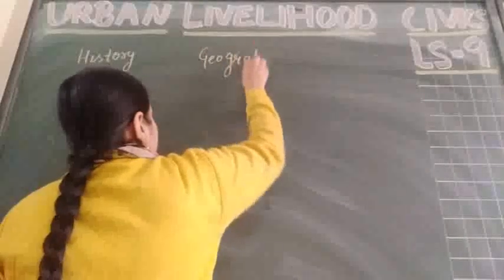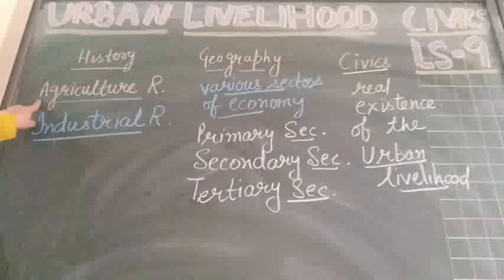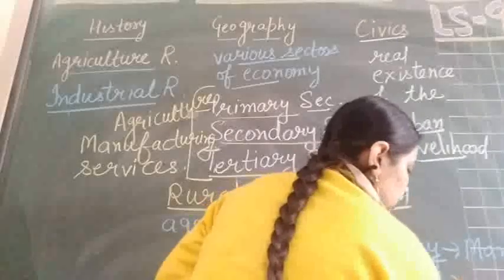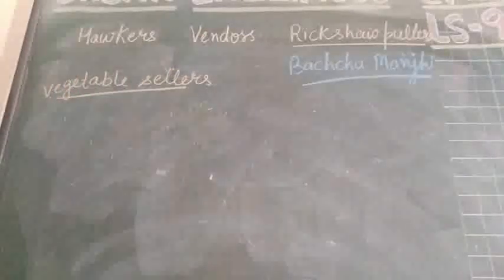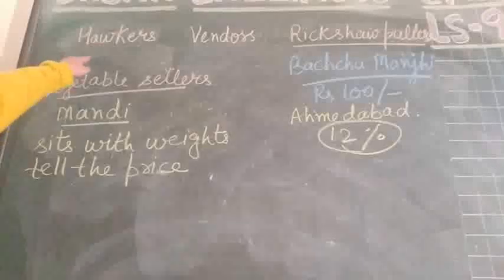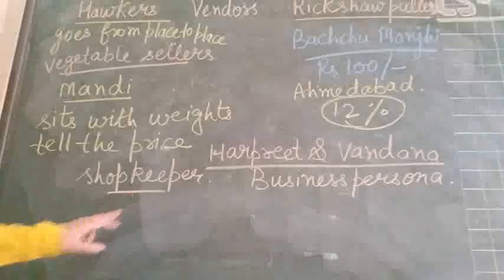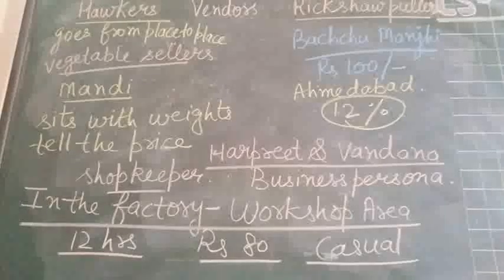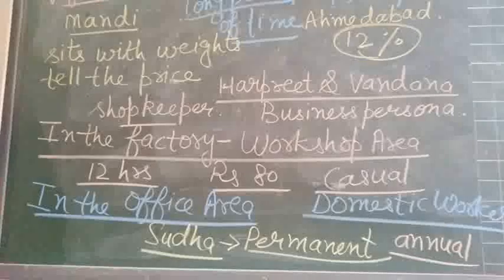Ch-9(Civics) Urban livelihood